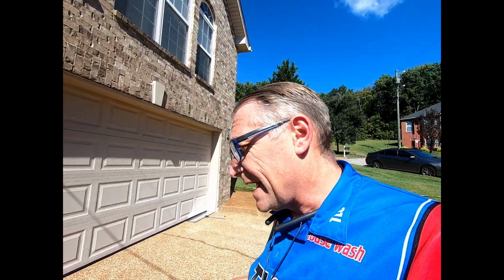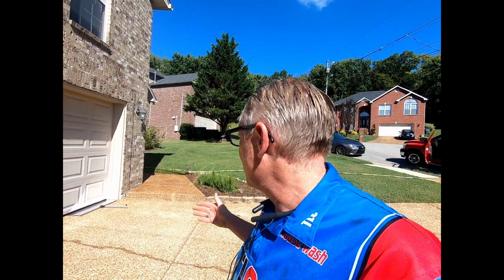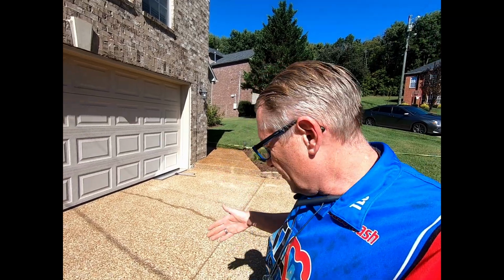Aggregate driveway sealing by TLC Pressure washing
Aggregate driveway being sealed with a new spray on product.  We can do 2 coats of this product instead on one thick coat of what we have used in the past.
We can also do
For your home:
*House Wash
*Roof Cleaning
*Deck and Fence Cleaning
*Driveway and Patio Cleaning
*Deck and Fence Staining
*Driveway and Walkway Sealing
For your Office
*Building Wash
*Store Front Cleaning
*Restaurant Cleaning
*Drive Thru
*Parking Garage
*Awning Cleaning
*HOA
*brick cleaning
*Gum removal
We are fully licensed, insured and Bonded for your protection serving all of Middle Tennessee area. Call today for a free quote.
TLC Floorcare
Murfreesboro, TN